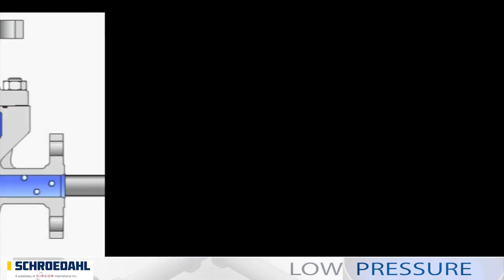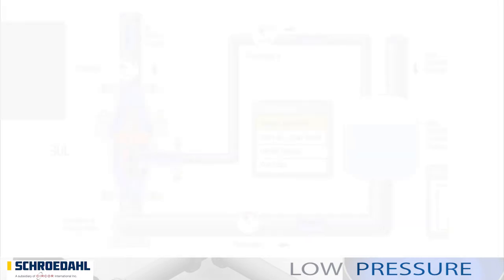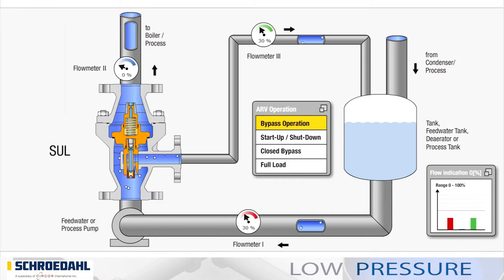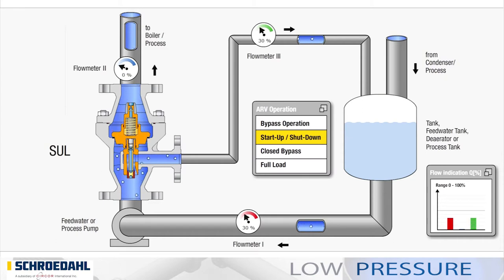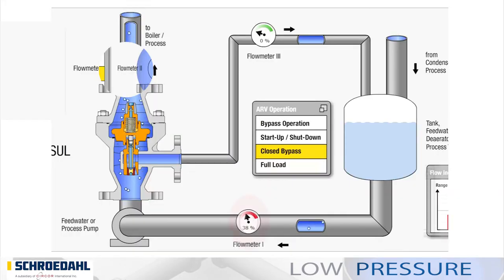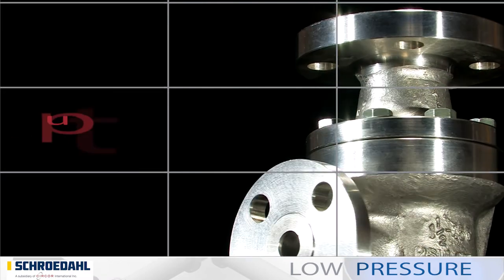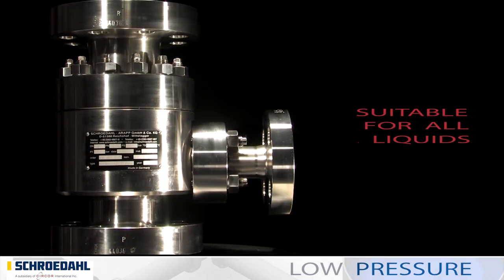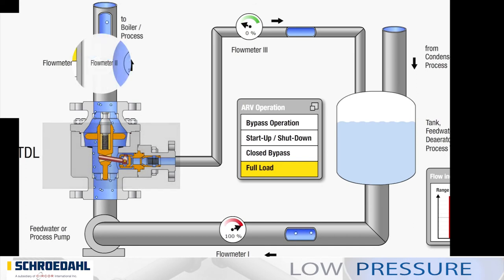Schroedahl pump protection low pressure valves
In this film we would like to present to you two Schroedahl low pressure valves; the SUL and the TDL.

Properties such as functionality, places of operation, valve specifications and the delimitations to each other, clearly indicate the valve that best meets your needs

The SUL, our evergreen valve in the lower nominal pressure range up to 63 bar with a pressure difference of up to 40 bar.

The SUL is used in chemical process plants, for fire extinguishing pumps and also in power plants of all kinds where large volume flows are part of the day-to-day business.

It’s simple, solid design makes the SUL virtually indestructible.

Essentially, the SUL consists of the housing, the upper housing part and the bypass-inserts

We consider the housing and the bypass-inserts as the “valve intelligence”.

How the automatic pump protection for centrifugal pumps works using our SUL valve as an example.

The flow animation shows the bypass system circuit in a Schroedahl valve.

The medium, which is mostly feed water but can also be individual process media, is fed to the pump.

This conveys the medium through the Schroedahl fitting and a downstream valve to the turbine or to an alternative process.

A bypass branches off from the SCHROEDAHL fitting and connects the pump directly to the tank

Three flow meters are used as a guide
to the volume flow ratios

Flowmeter 1, marked by red, indicates the percentage of the maximum flow rate applied to the pump

Flowmeter 2 in blue represents the percentage of the maximum  flow rate that is fed to the process.

And flowmeter 3 in green shows the volume returned to the tank

BYPASS OPERATION

Flowmeter 2 displays 0% when no medium is being fed into the production process.

The bypass of the automatic pump protection valve is in the fully open state

It feeds the medium through the valve to the tank and back into the "pump circuit". Here flowmeter 1 and flowmeter 3 show the same maximum flow rate value of 30%.

The conical system, which is precisely adapted to the system requirements, closes the valve so that no medium is passed into the production process. Flowmeter 2 shows 0%.

START UP

When the plant is started the valve responds by supplying the flow rate necessary for the production process entirely through its design without the measuring units required in conventional valves.

The check valve  lifts and opens the valve. The medium passes through the SUL to the turbine or to the downstream process.

The difference between process and pump volume flow is balanced by the bypass.

CLOSED BYPASS

When a predetermined process volume is reached the bypass reaches its closed position. The pump feed rate and the process flow are now identical

FULL LOAD – fluctuating load

If fluctuating loads are now encountered, the automatic pump protection valve automatically adapts itself to the situation without the need for additional control units. It continuously and robustly monitors the flow rate ensuring the smooth operation of the plant.

The SUL properties:

It is produced from high-quality carbon steel or stainless steel
The result is a valve that is flexible any yet suitable for robust applications.

The nominal width range are from DN 25 to a maximum of DN 250

The pressure stage for the SUL is designed up to PN 63.

The range of application of the SUL valve is extended by the largest possible flow rates

Our SUL is the ideal and price-efficient valve for modern chemical processing plants and power plants where a highly variable flow rate is part of the daily business

TDL, our universal genius for pressure differentials of up to 40 bar and nominal widths up to DN 500

Reliable, modulating and low-maintenance, the TDL is suitable for all types of media.

The TDL has a bypass unit flanged to the side of the housing

The precision non-return valve, which is specifically designed for your plant, controls the flow rate.

Using forged steel in the design enables a significantly higher nominal pressure to be achieved than with the SUL

The animation shows clearly how the check valve is lifted by the increased flow rate during startup /shutdown process and how the medium is released to the process.

The lever automatically adjusts and opens the bypass precisely at planned flow rates.

When the bypass is fully closed the entire flow rate is fed to the process

The TDL properties:

The TDL is produced from high-quality carbon steels, stainless steels, low-temperature steels and duplex steels

The result is a valve that is flexible and  yet suitable for robust applications.

Media at temperatures of between -196 and + 300 degrees Celsius can be processed without problem.

The nominal width ranges from  DN 25 to a maximum of DN 500

The TDL is designed up  to PN 100

TDL valves are to be found mainly in chemical processes, but it is also a very reliable partner when used in the power plant industry